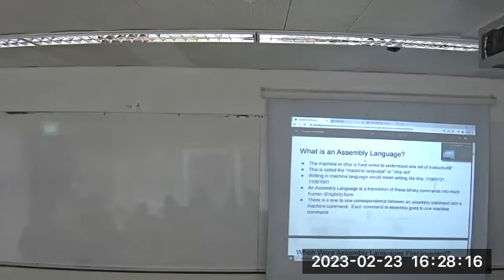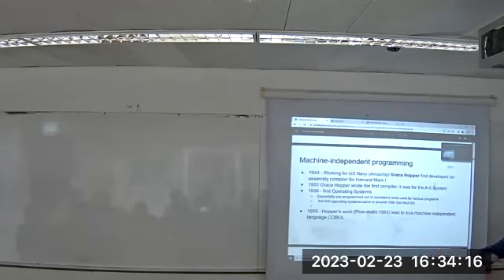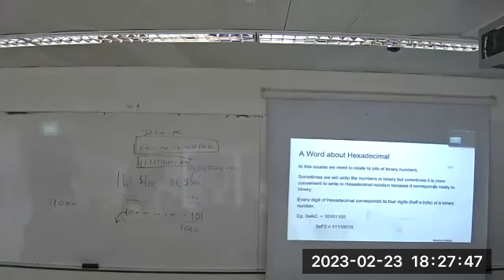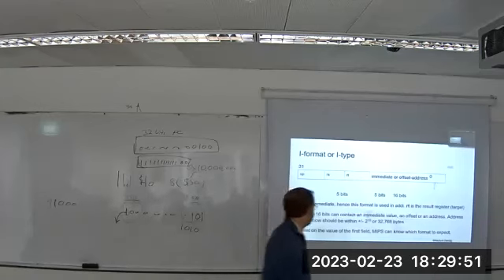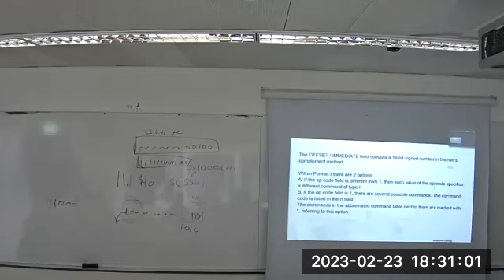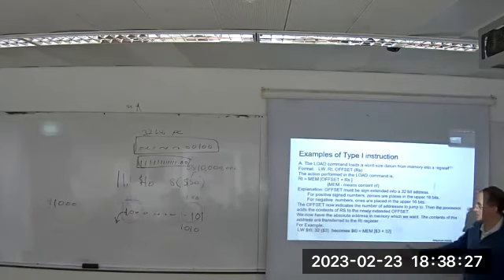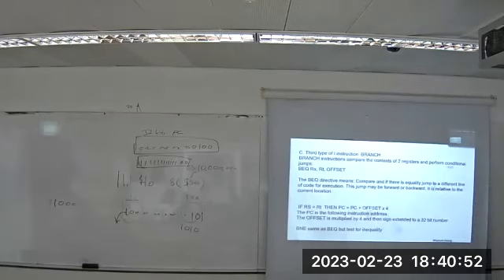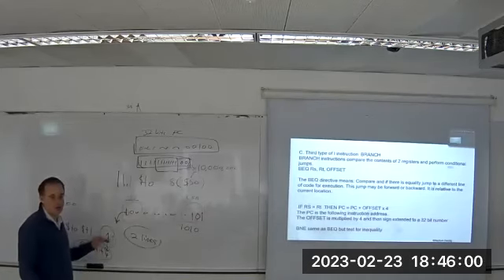Computer Architecture - Lecture One: MIPS Assembly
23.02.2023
with Nachum Danzig